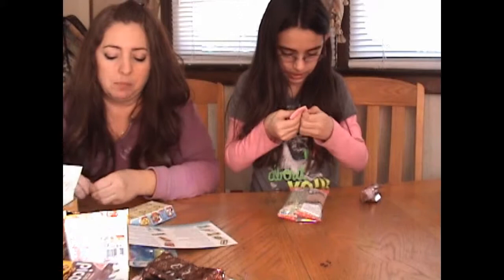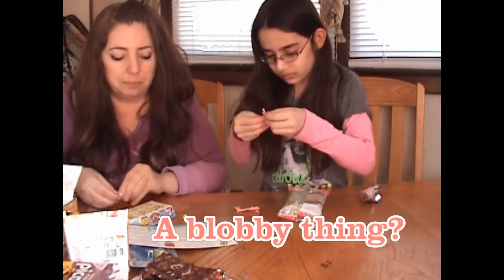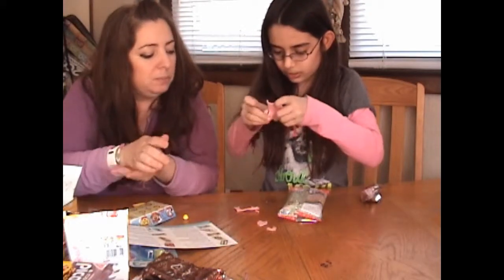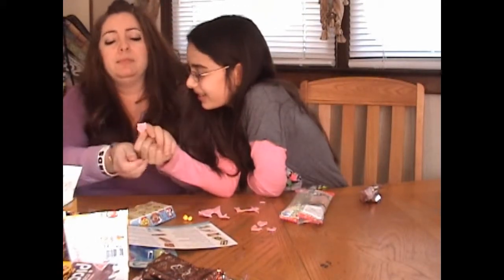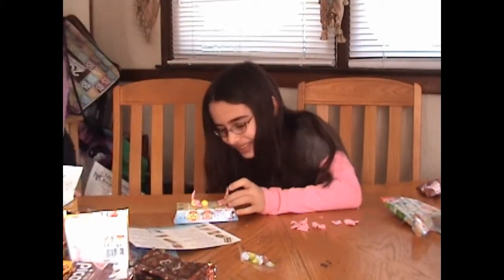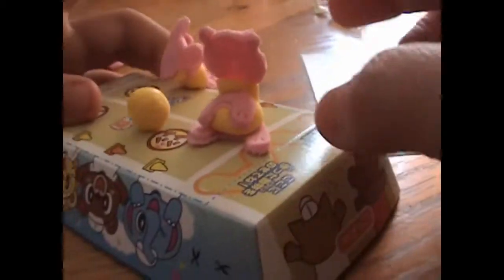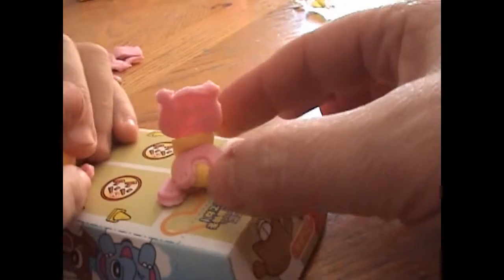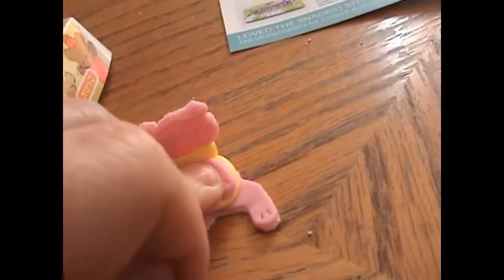Skoshbox/Dekabox DIY Candy Fail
Skoshbox (BTW...it's pronounced Skoshbox with a long O sound (like JOE or SHOW) and not "skashbox)Or Dekabox Is So Worth It! Get A Subscription And Have Some Family Fun!